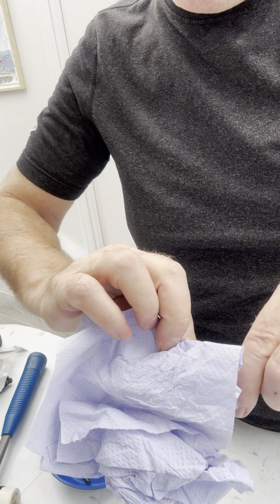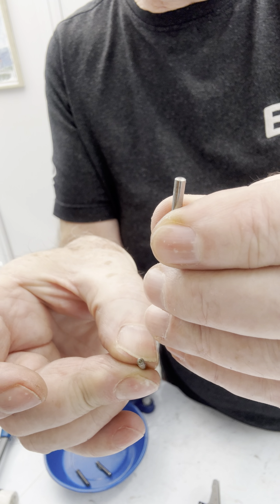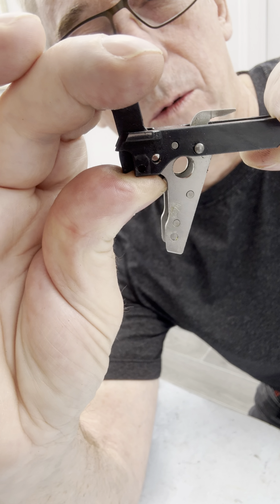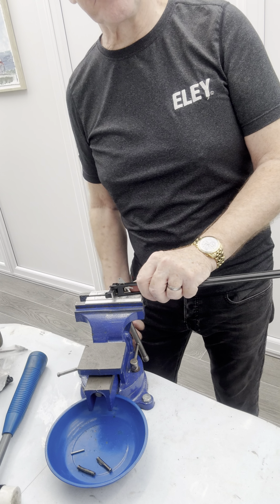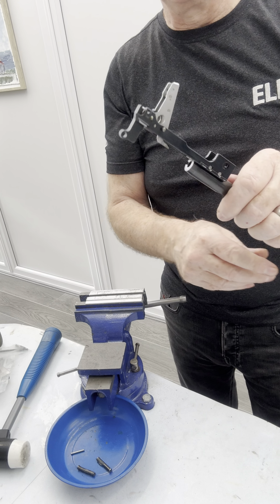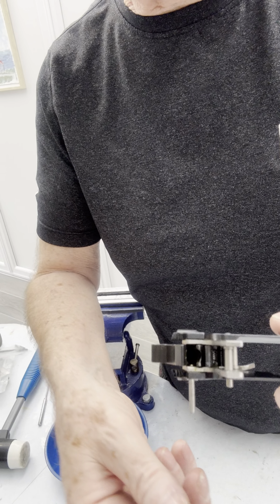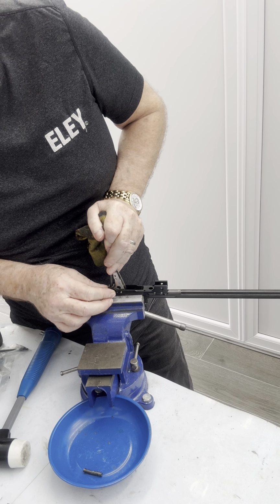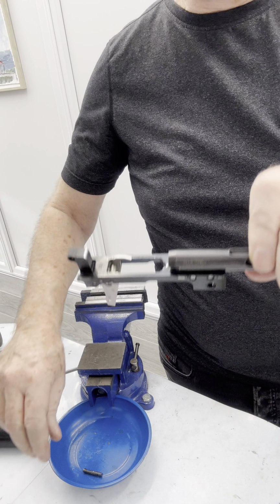K22 partial disassembly 3